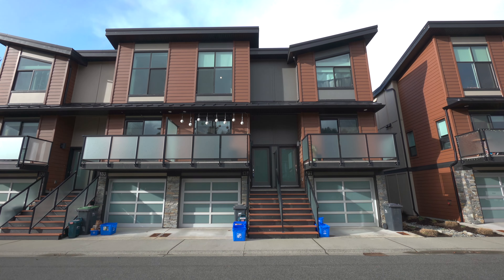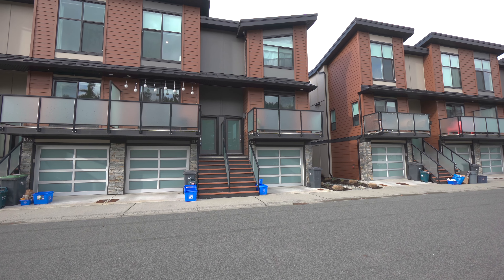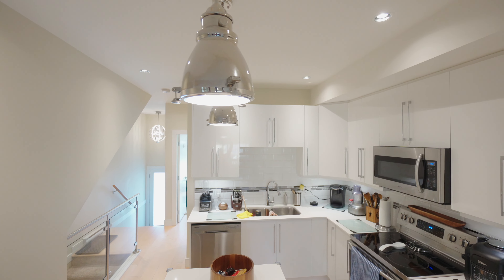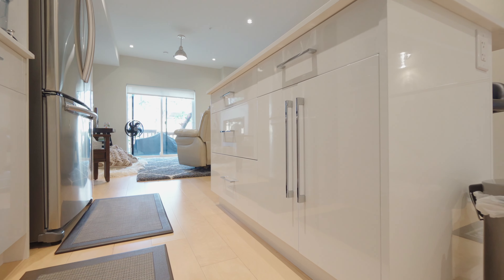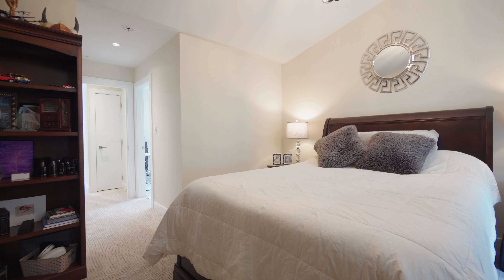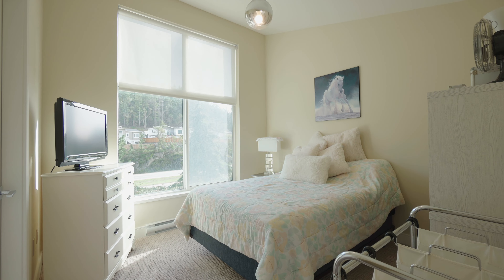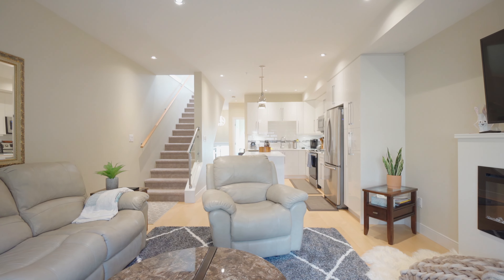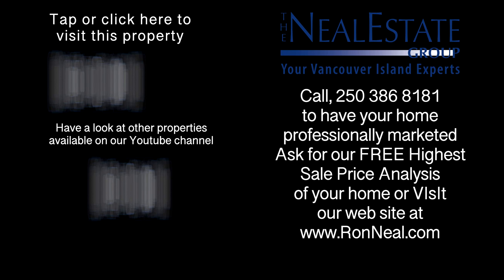Westshore turn key townhouse at 135 300 Phelps Ave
Welcome to unit 135 at 300 Phelps Avenue, an adorable turn key townhouse in the booming Westshore.  Parkland Townhouses is an enclave of 28 Westcoast Contemporary designed homes with butterfly style roofs and angled lines to create an executive modern style.  Three level living with all the social activities on the main including a spacious kitchen with a large island, quartz countertops and stainless steel appliances.  Eleven foot ceilings create an open concept family room complete with a cozy fireplace and engineered hardwood floors. Glass doors lead you to an extremely private fenced patio that looks over the no maintenance turfed yard beyond with a picturesque arbutus placed strategically as if its a standing piece of art.  Also on the main is a large room currently used as a formal dining room but would also make a great office or bedroom. The primary features a walk in closet and large ensuite with dual sinks and walk in shower with custom tile work.  Skylights, large windows, and peaked angled ceilings are situated to add maximum light and flow.  Laundry is also conveniently located on the upper level.  The lower level offers a massive garage easily deep enough for two cars and still space for a gym or work area and includes a large storage area as well.  Call today for your private tour of this tastefully designed townhome.